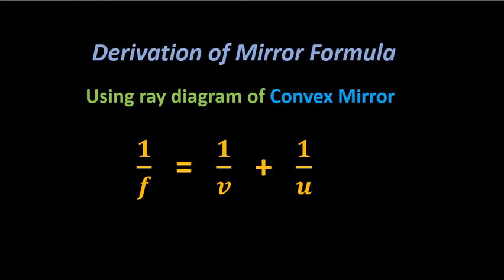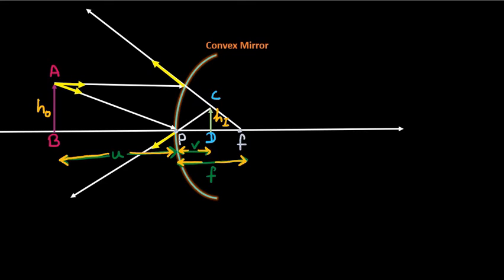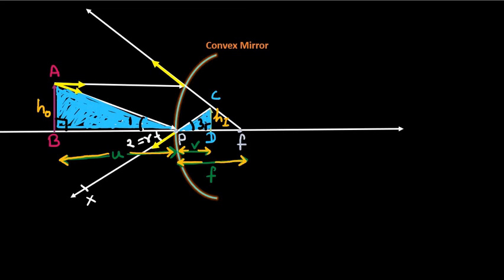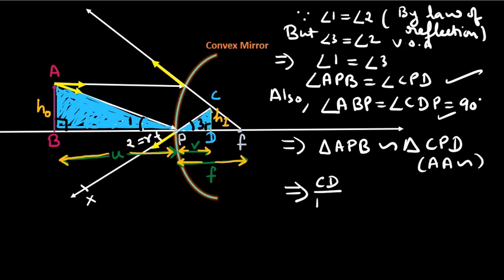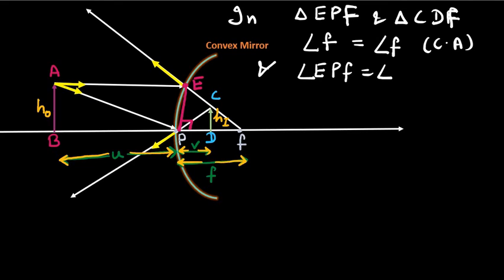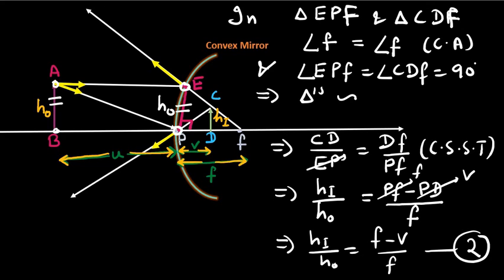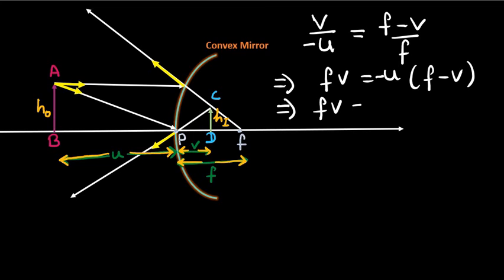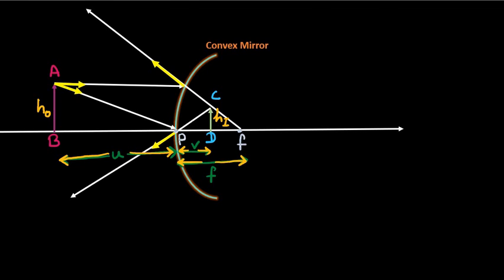Derivation of Mirror Formula using ray diagram in case of Convex Mirror.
1/f  = 1/v  + 1/u
Using ray diagram in case of Convex Mirror.